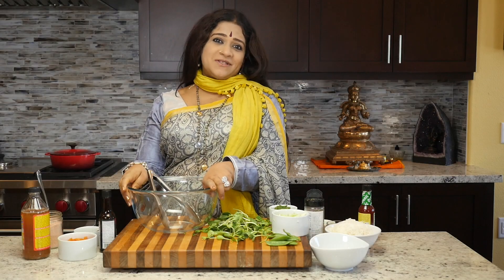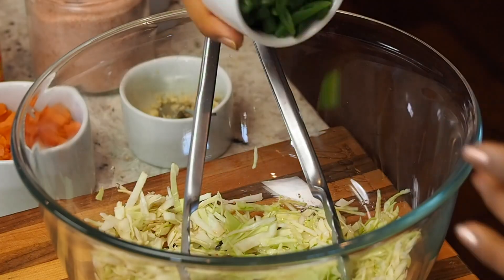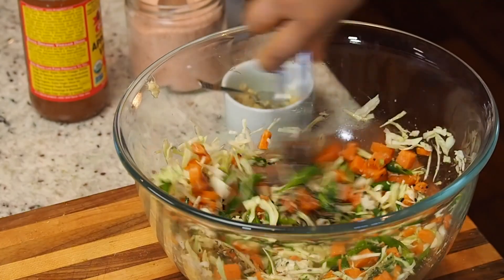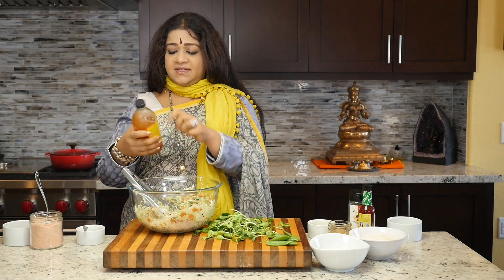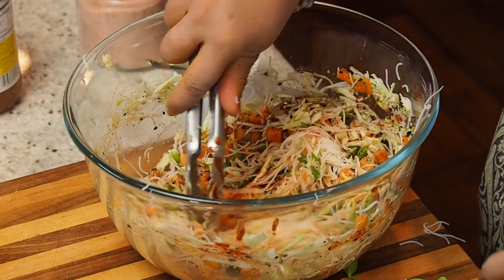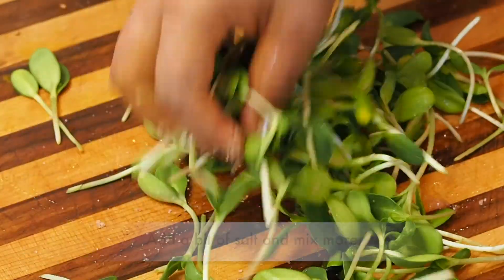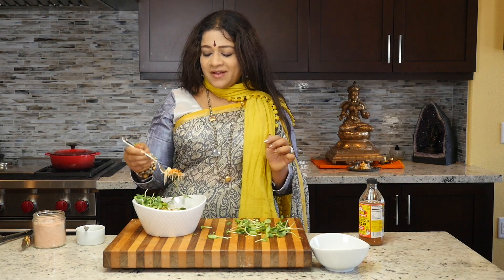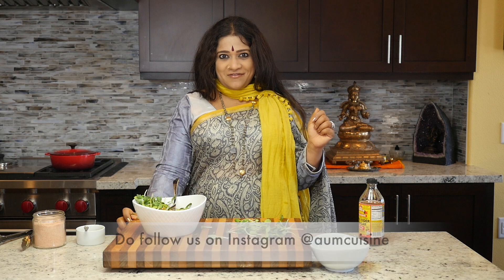Asian Noodle Salad | Plant-Based Salad Recipe | Vaidyaji Priyanka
Annie Chun's Maifun noodles

Arizona Peppers Organic Harvest Gluten Free Jalapeno Pepper Sauce